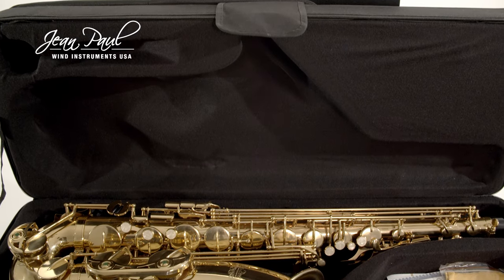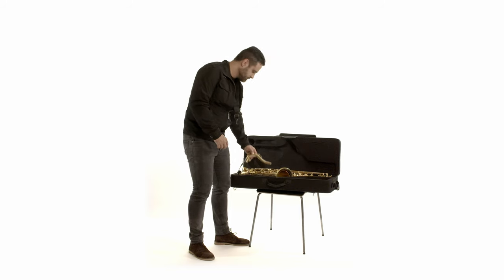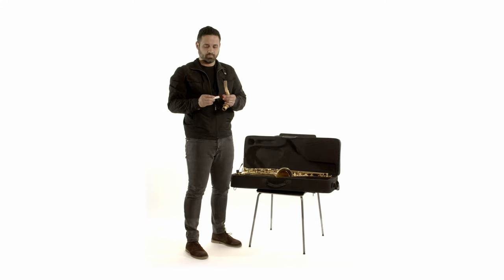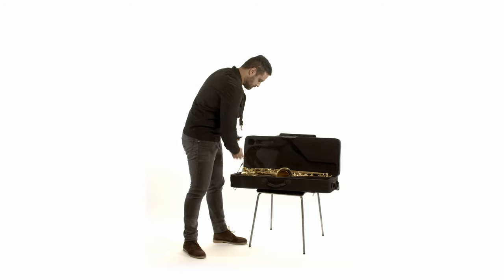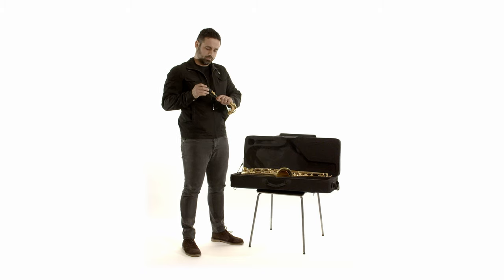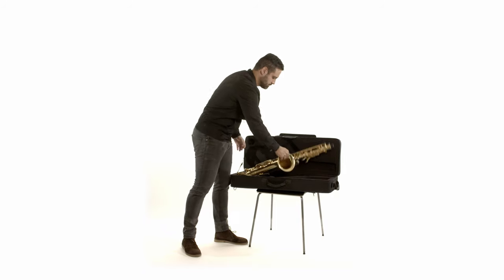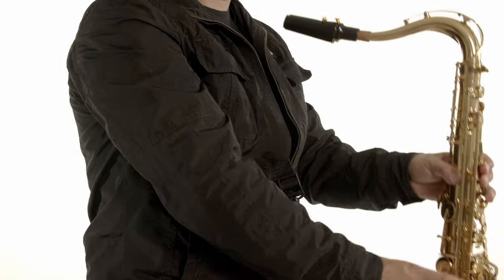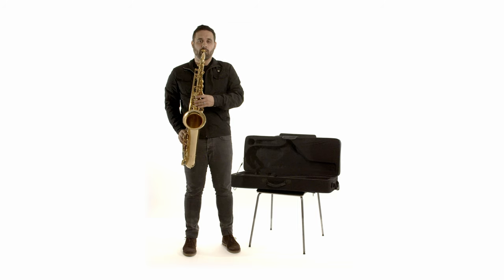Best Way to Assemble Your Saxophone (IN LESS THAN 3 MINUTES!)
In this video, you will learn the safest way to assemble your Saxophone.

The Saxophone used in this video are:

TS - 400

Saxophone Player: Jose Oliveira @saxoliveira
Video: OliveiraShots @oliveirashots